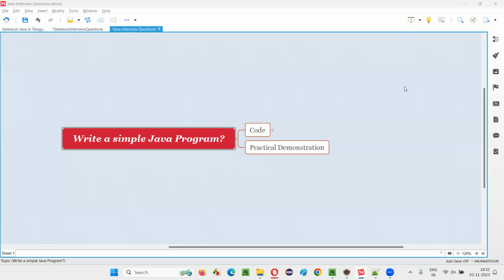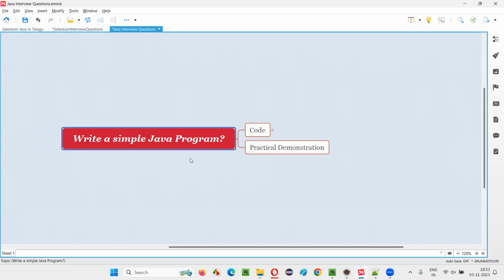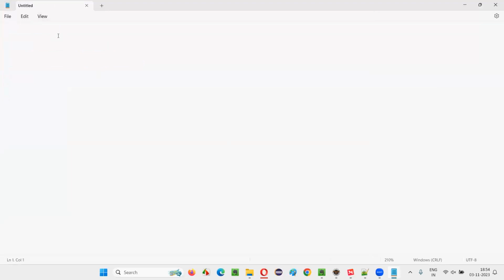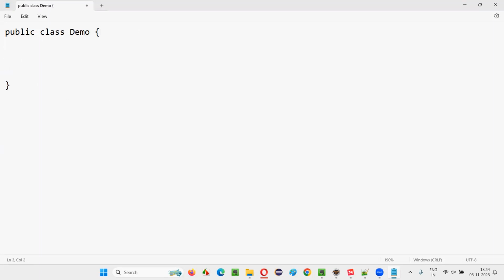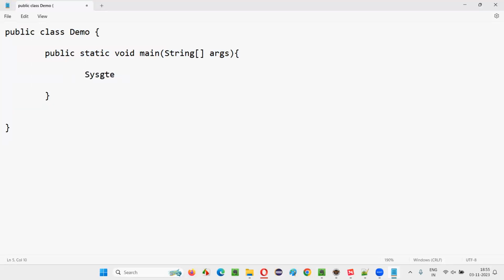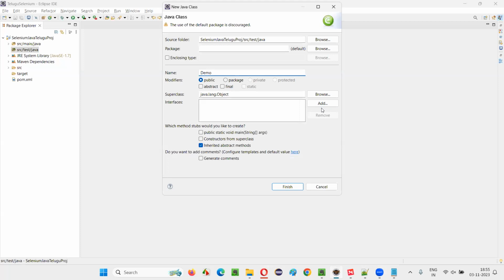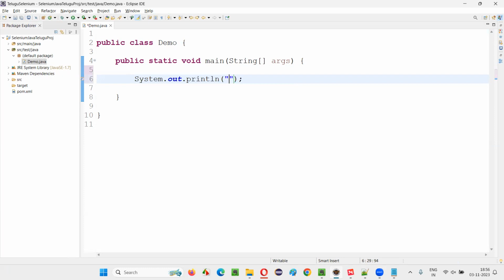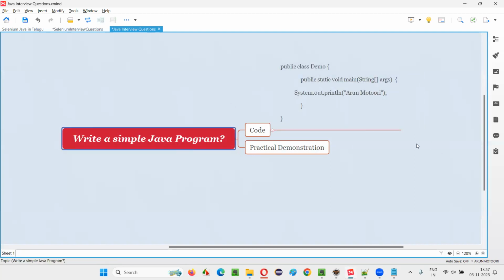Write a simple Java Program (Core Java Interview Question #1)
In this session, I have answered one of the Core Java Interview Questions i.e.
Write a simple Java Program